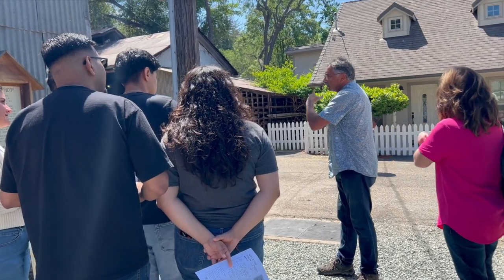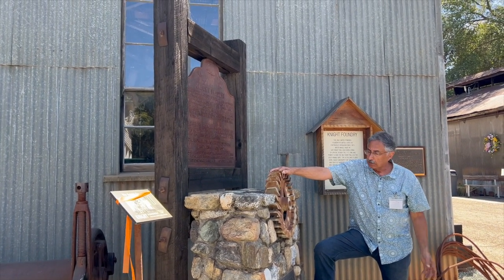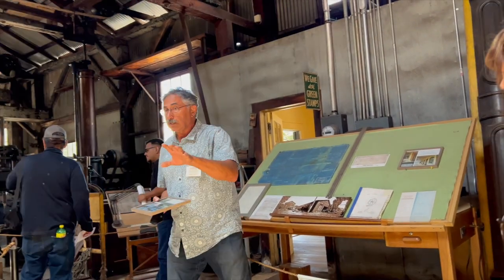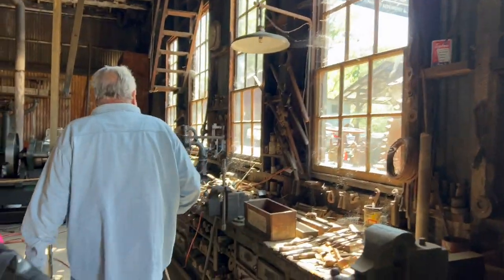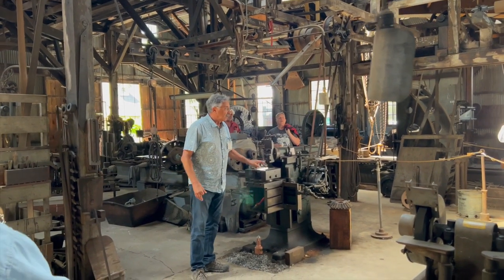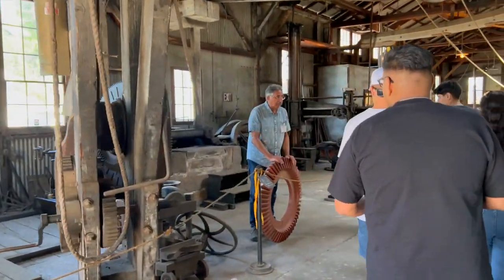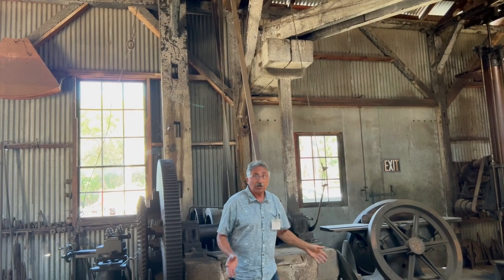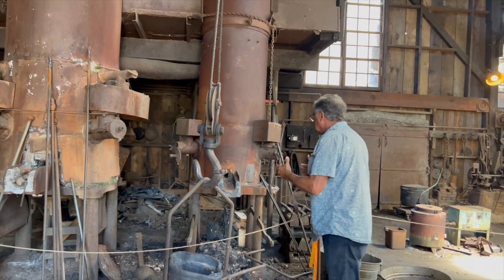HISTORIC WATER POWERD KNIGHTS FOUNDRY 150 years old Sutter Creek Ca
HISTORIC WATER POWERD KNIGHTS FOUNDRY 150 years old Sutter Creek Ca. The last water powered Foundry in the united states
150 year Technology that is still used today

Jazz Jackrabbit - Medivo Remix // Between Fire and Steel [SIDNIFY]